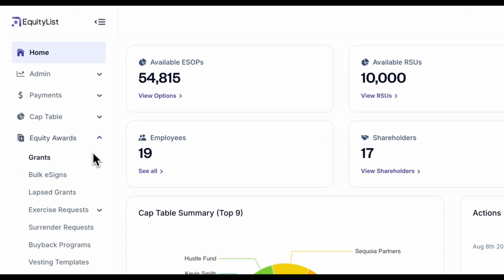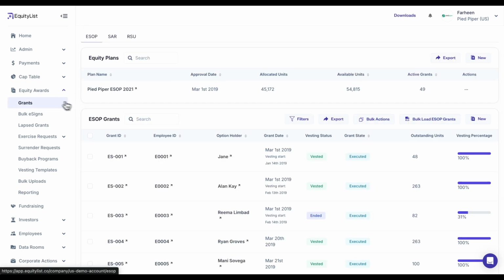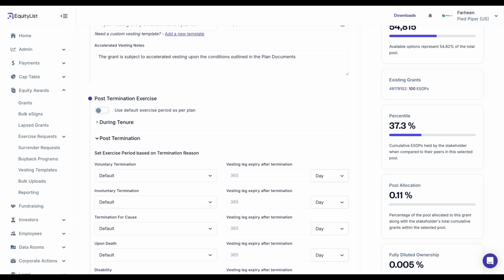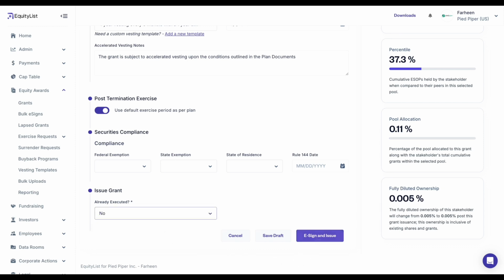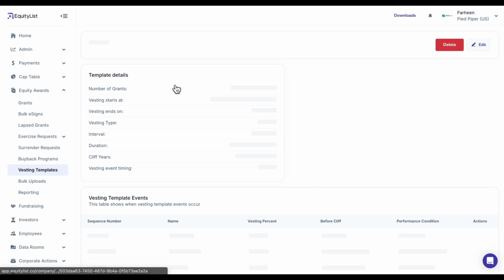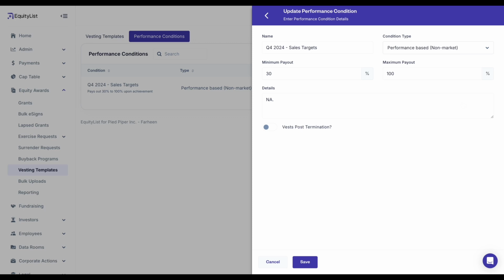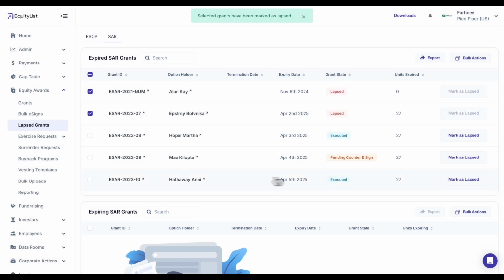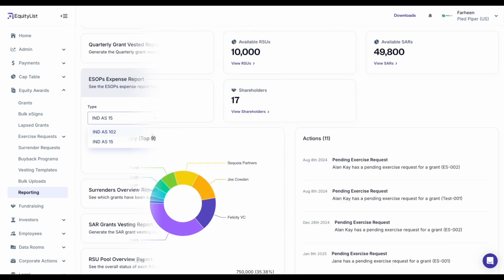Equity Compensation Walkthrough | EquityList Product Demo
Explore how EquityList helps you manage employee equity, including ESOPs, SARs, and RSUs, with speed, flexibility, and built-in compliance.

🔍 In this walkthrough, you’ll learn how to:
- View your equity pool and track what’s allocated, granted, and available for future use
- Create new grants quickly by selecting grant type, stakeholder, vesting terms, and exercise conditions
- Set post-termination exercise periods based on different termination scenarios
- Configure time-based or performance-based vesting schedules with full customization
- Track expired grants and return unexercised options to the pool with a single click
- Generate audit-ready reports that meet ASC 718, Ind AS 15, and Ind AS 102 requirements

EquityList powers equity compensation for more than 550 companies and 40,000 stakeholders, with over $4 billion in options tracked on the platform.

Built for founders, CFOs, and HR teams at high-growth and enterprise companies, EquityList provides structure, transparency, and control at every stage of your equity journey.